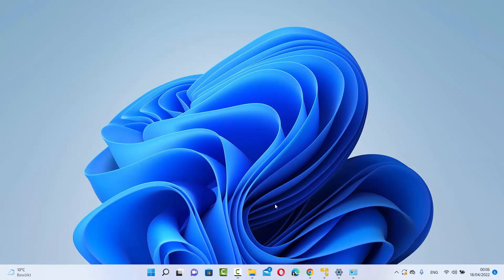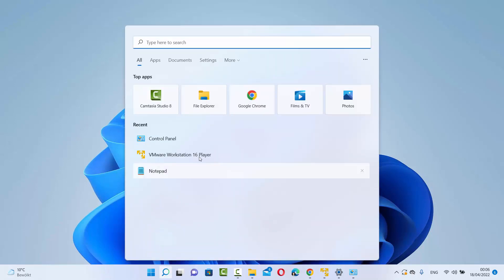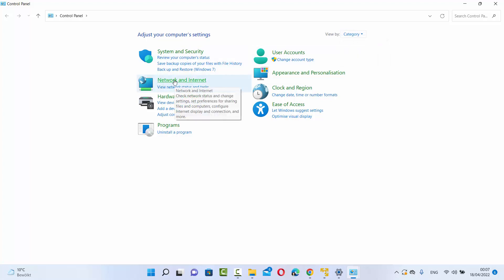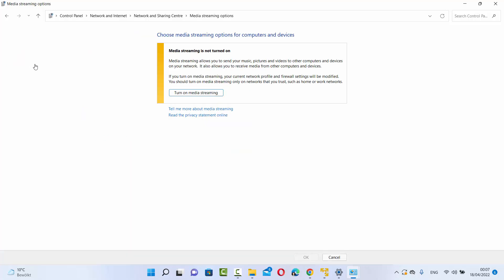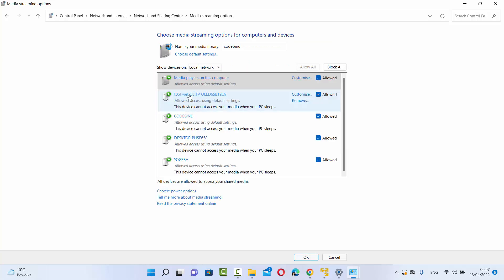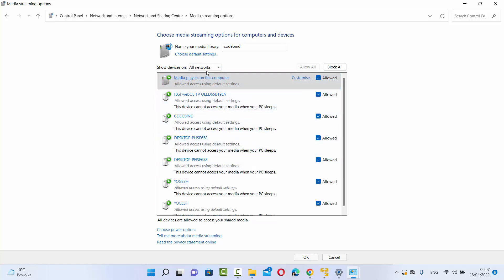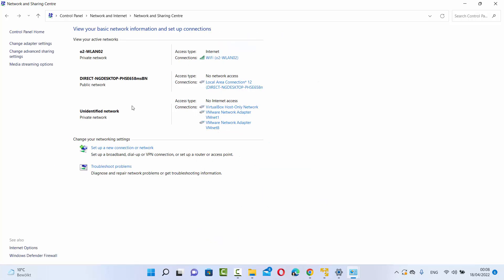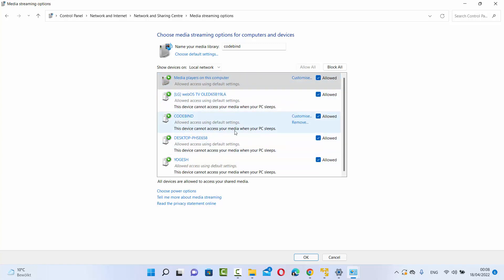How to Turn ON Media Streaming in Windows 11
In this video I am going to show How to To fix Media streaming not working or turned on in Windows 11. I will also show How To Enable Windows Media Player in Windows 11.